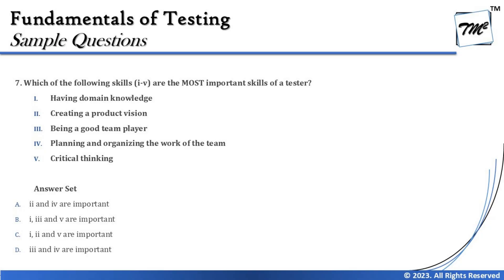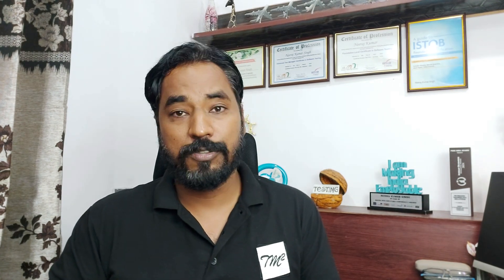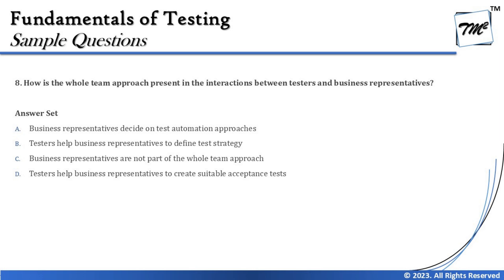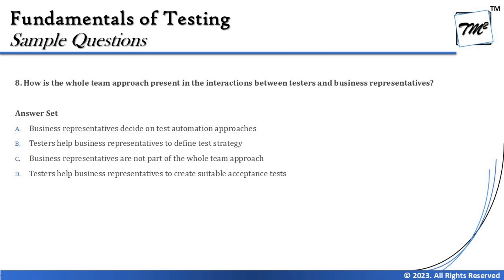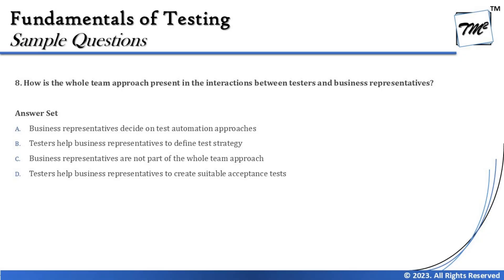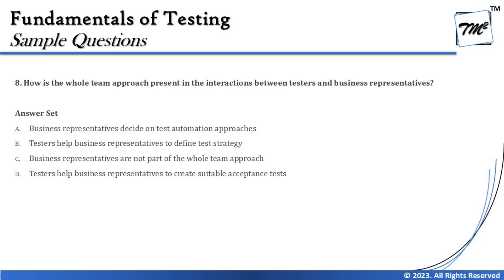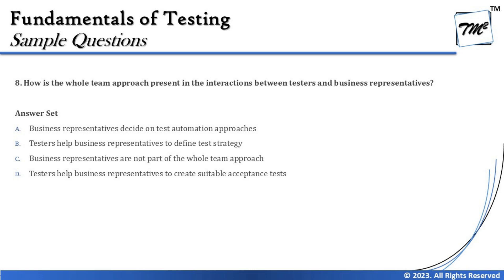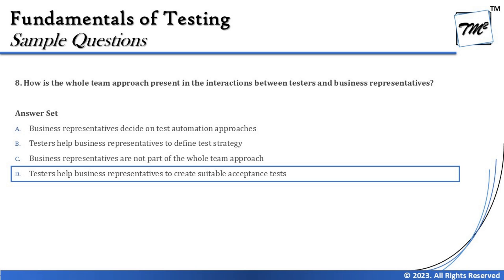ISTQB Foundation Level Sample Questions | Tutorial 3 | SET A | Chapter 1 | ISTQB Mock Questions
Essential skills of tester,